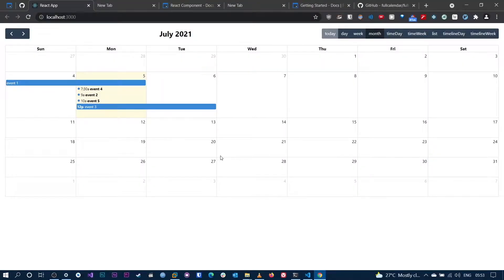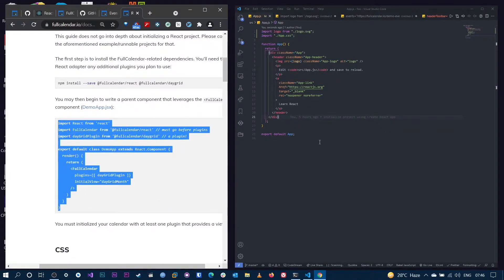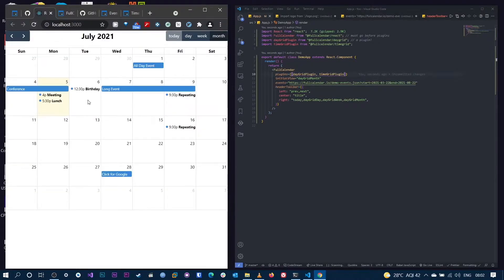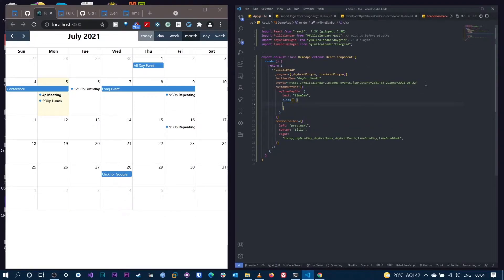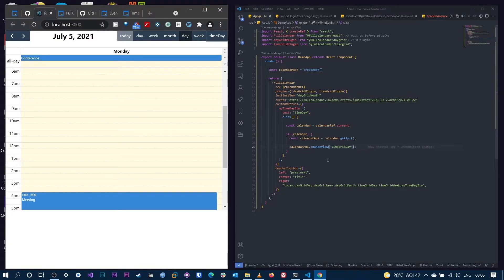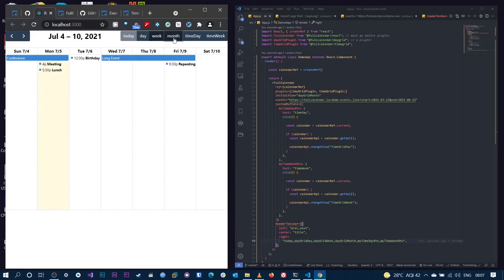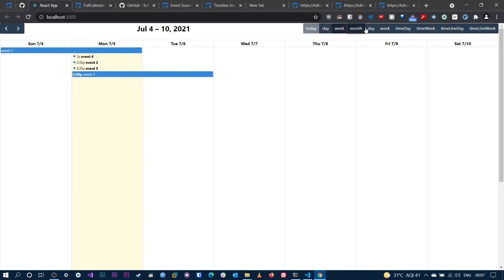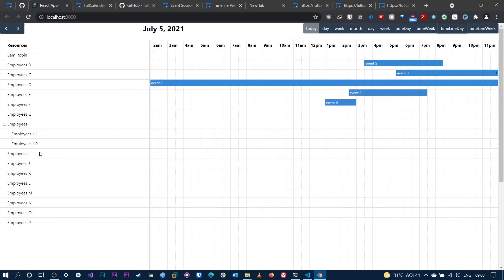How to create a google calendar clone in React.js (PART 1)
In this video we will see how to create a calendar using fullcalendar library. Fullcalendar is a javascript library which also has react.js and other lib support. Some features in fullcalendar are paid.